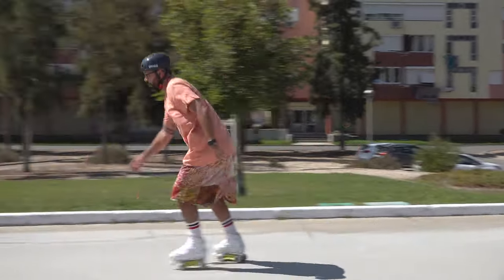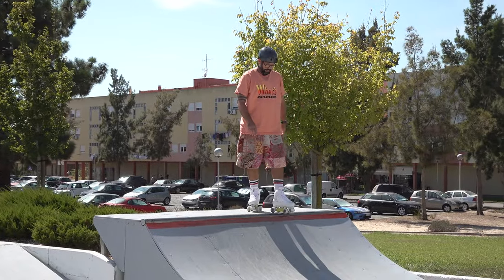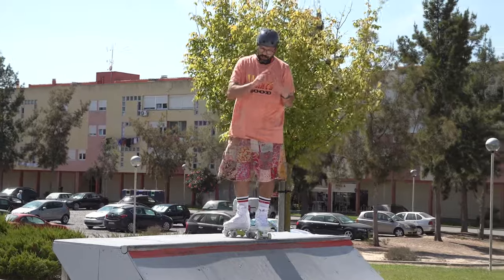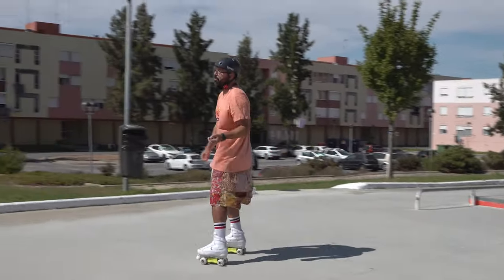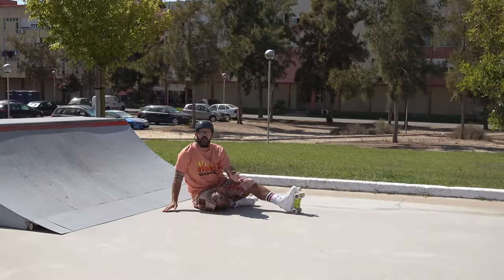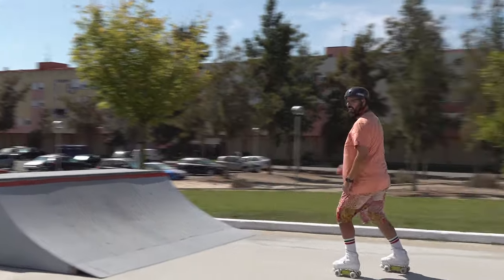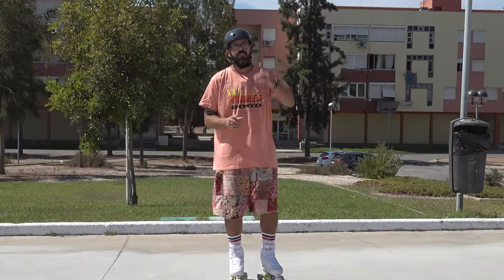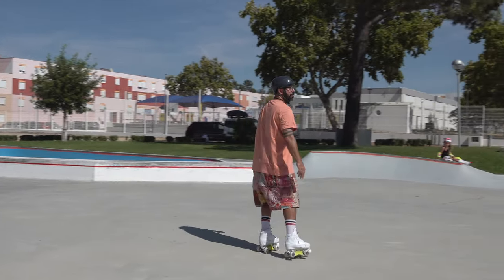2 MISTAKES MOST BEGINNER RAMP QUAD SKATERS MAKE & HOW TO AVOID THEM